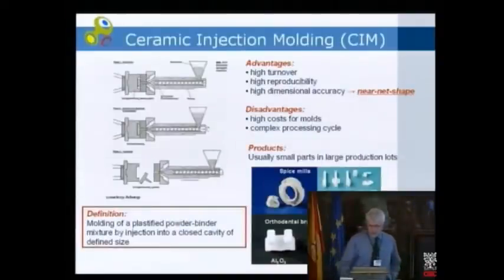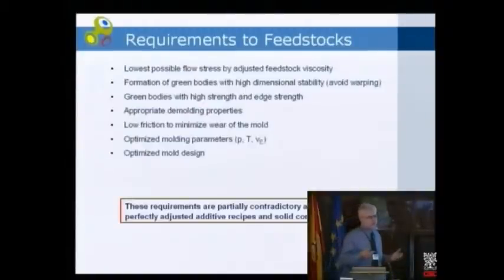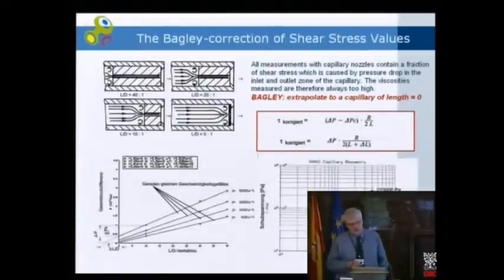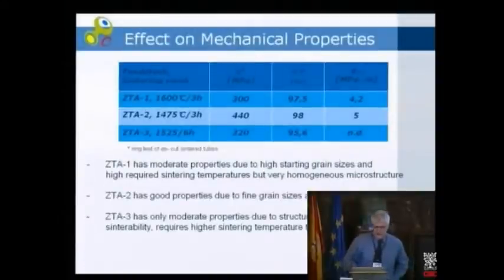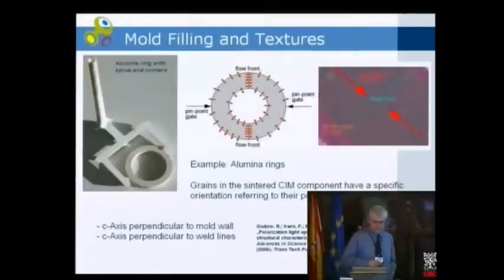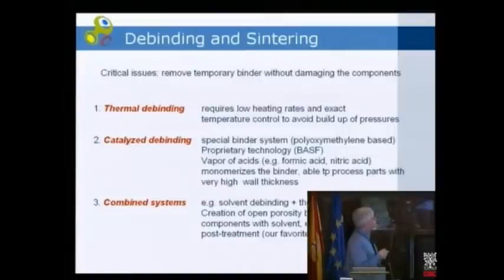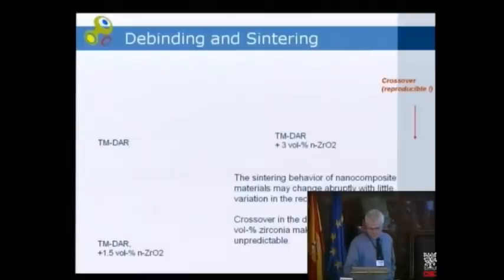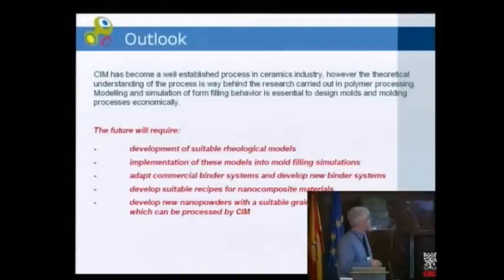Module 3-Processing of Nanocomposites: Thermoplastic Forming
Speaker: Dr. Frank Kern (IFKB-University of Stuttgart)

Abstract: Ceramic nanocomposites for structural applications with at least one phase in nanometric dimension have attracted considerable interest in materials science during the last 15 years due to their attractive mechanical, thermophysical and other properties. While the properties are proven, the commercial implementation of the materials is still lacking due to the high production costs of such materials. These costs are today not mainly located in costly raw materials but in the manufacturing process. Hot-pressing or spark-plasma sintering is only economical for simple geometries, Complex shaped components would require expensive hard machining of such blanks, limiting the applications to a few non cost sensitive applications.

An economical mass production of nanocomposite components can only be achieved if real net-shape forming processes such as ceramic injection molding are applied. The challenges in engineering of such production processes are located in conditioning and compounding, netshape-forming and subsequent thermal treatment. Rheological characterization and optimization of feedstocks with high homogeneity are the key to reproducible molding processes. Model assisted design of sintering processes can not only lead to more economical sintering cycles, they also enable tailoring of mechanical and microstructural properties. This speech will deal with the fundamentals of ceramic injection molding and extrusion, determination and interpretation of rheological properties and give some examples of the special features of nanocomposite processing and show some strategies to overcome problems related to nanocomposite feedstocks.